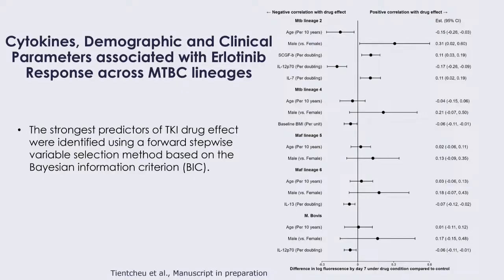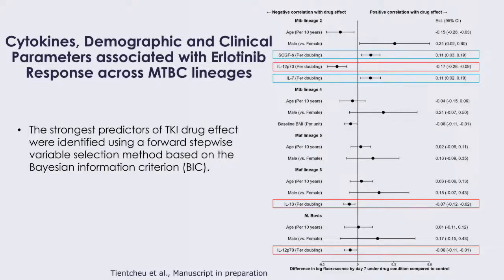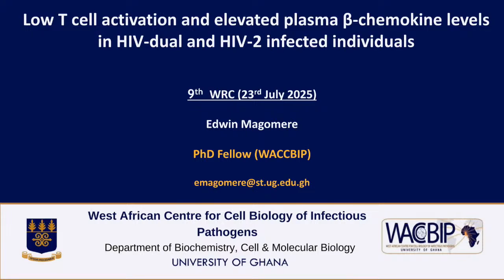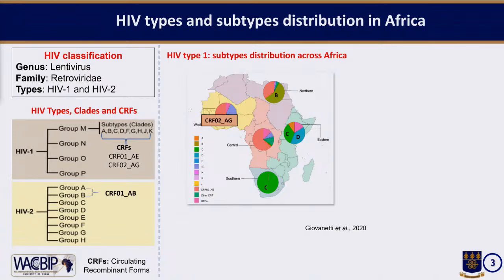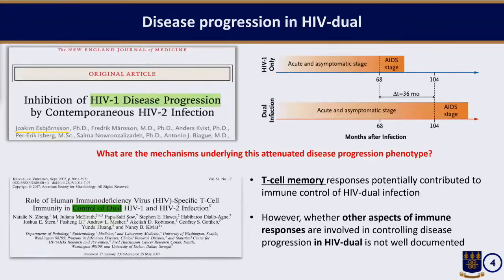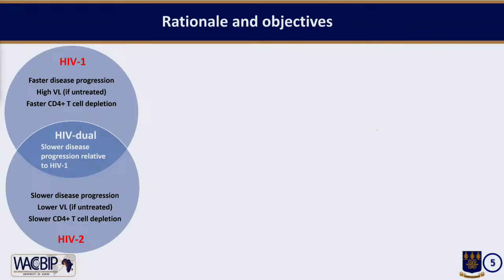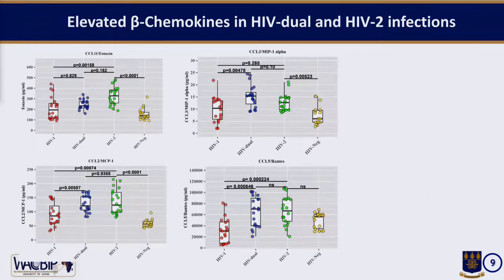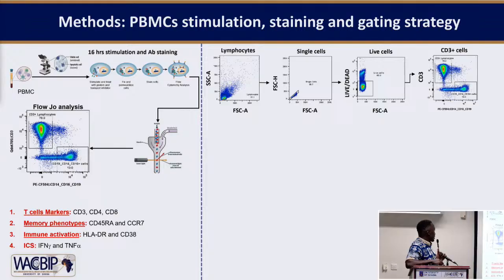9th WACCBIP Research Conference (WRC 2025) - Day 1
The conference is scheduled to take place from
Wednesday, 23rd July 2025,
9:00am each day
Venue: WACCBIP Conference Hall

Theme: “Evolving African Science from Capacity Building to Discovery and Impact.”